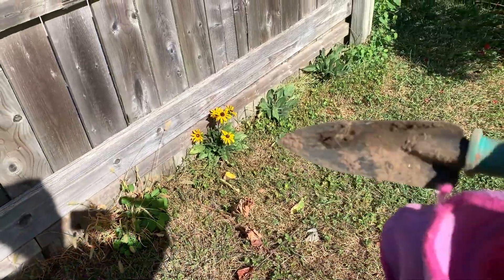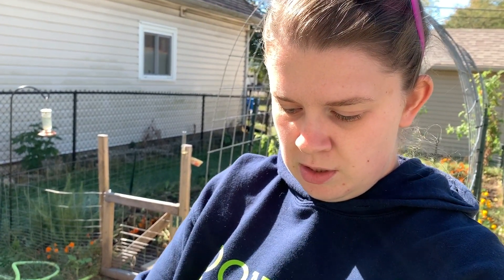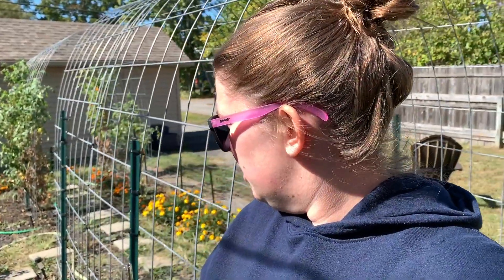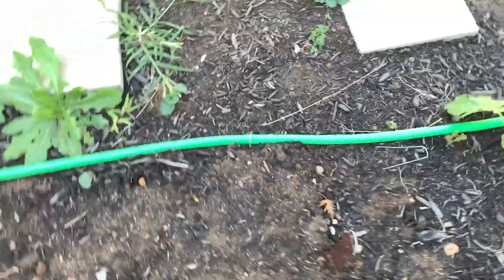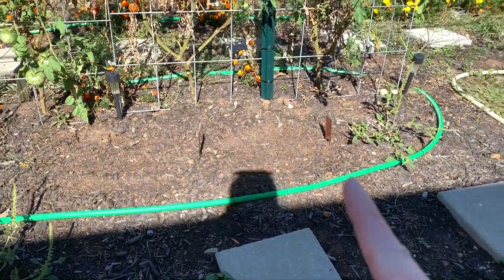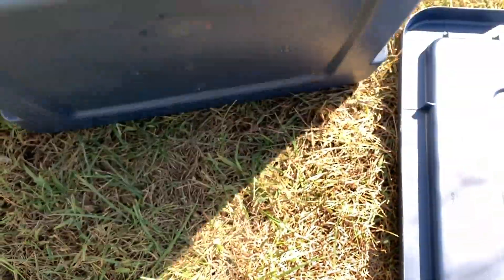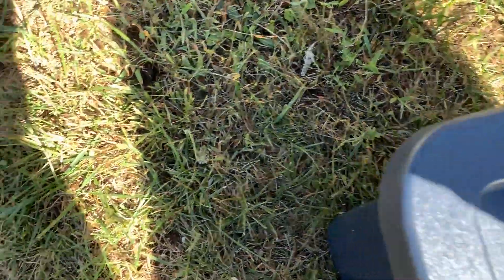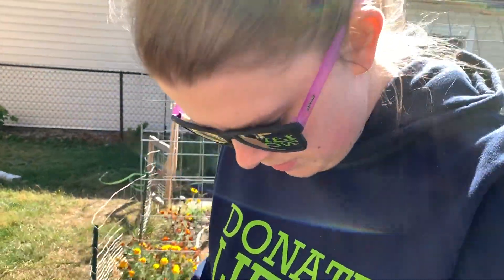Trying Compost For Real, And Some Fall Chores! | Getting Stuff Done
I just had a few things to get done around the yard today, and I'm also plotting my tomato setup for 2020!